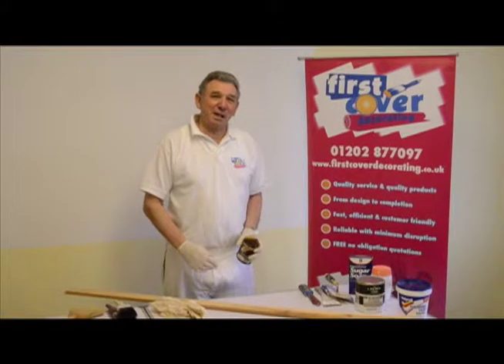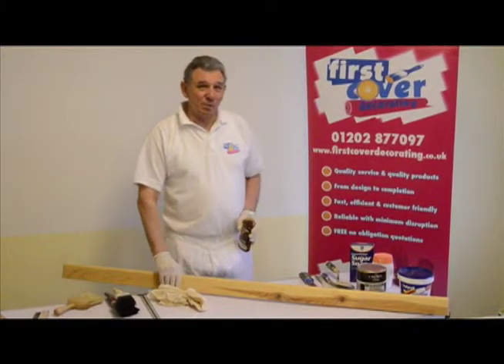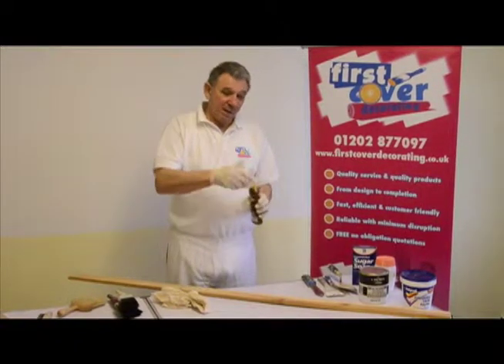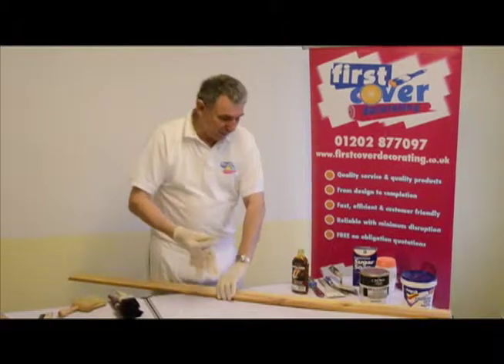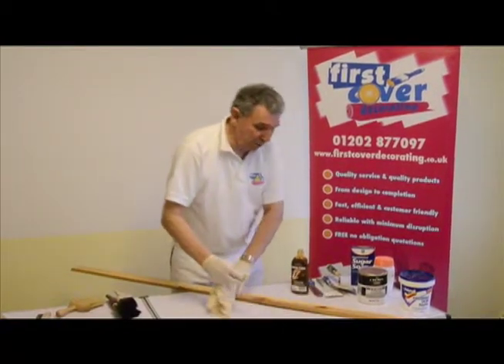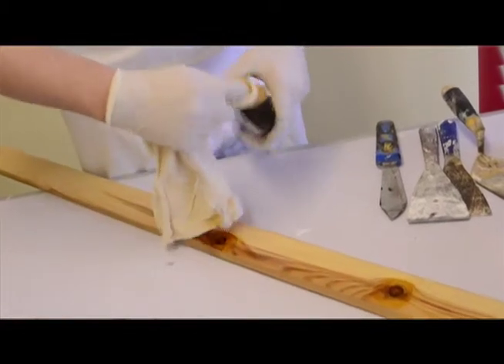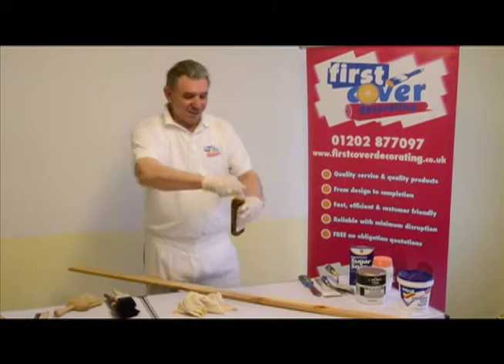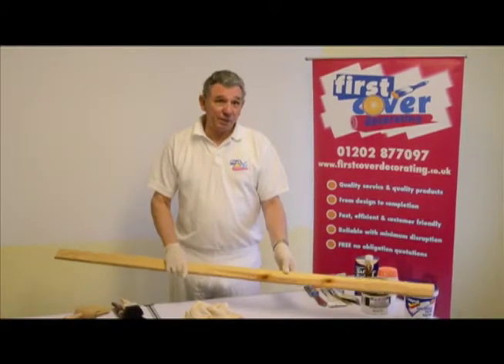First Cover Academy - Knotting